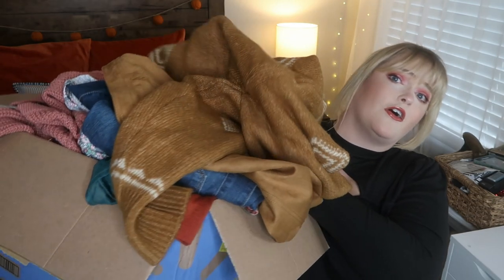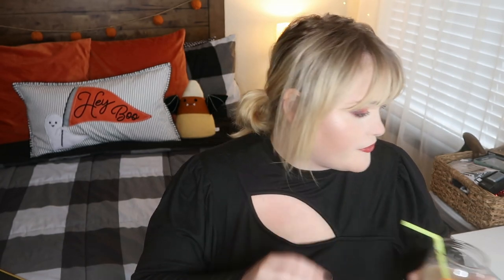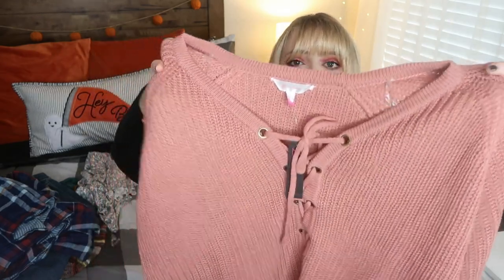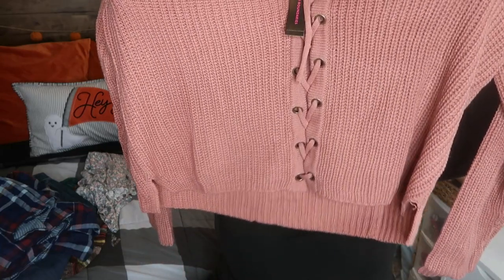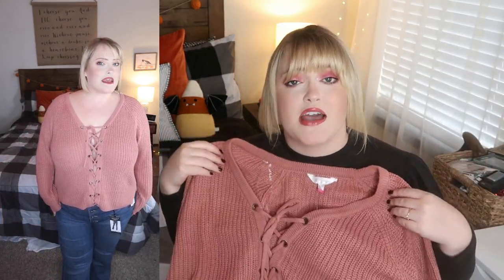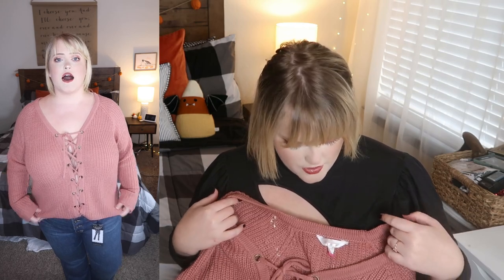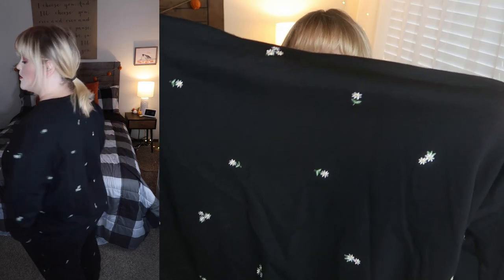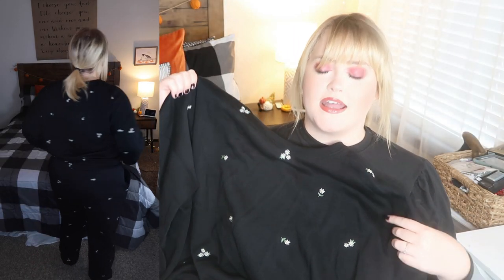Cozy Fall Plus Size Walmart Try-On Haul!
Items Mentioned:
Pleated Skirt
Striped Sweater Skirt Set
Faux Leather Leggings
Mock Neck Sweater
Wide Leg Jeans
Plum midi floral dress
Lace Pink Sweater
Striped Henly Top
Faux Leather Jacket
Sage Velvet Jumpsuit
Daisy Sweatshirt
Daisy Jogger
Jade Green Ruffle Blouse
Rust Diamond Cardigan
Plaid Smocked Neck Top
Floral Smocked Top
Faux Suede Button Skirt